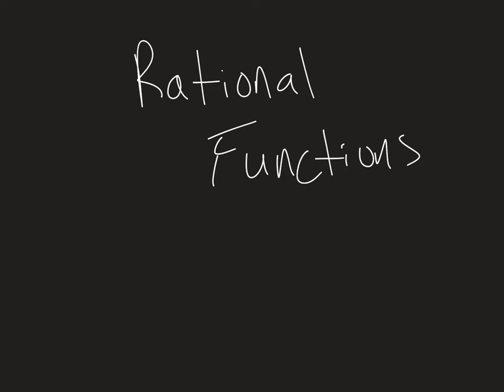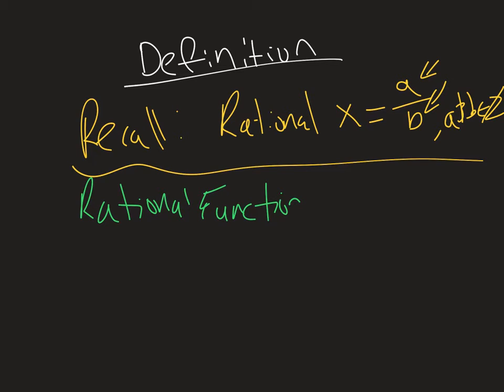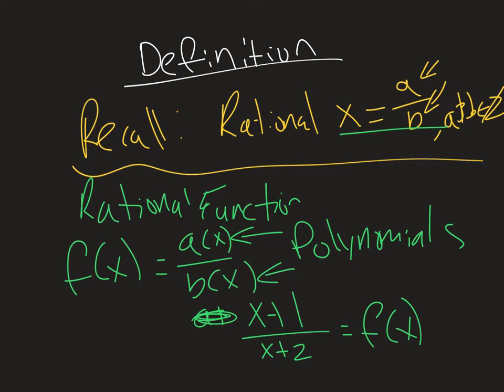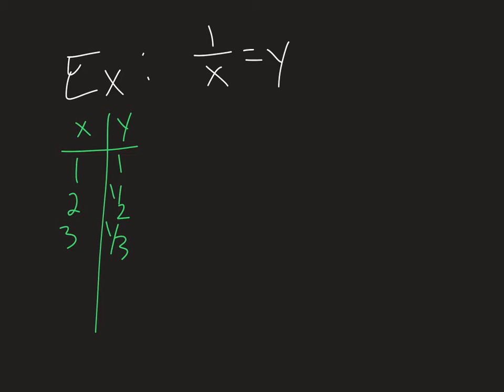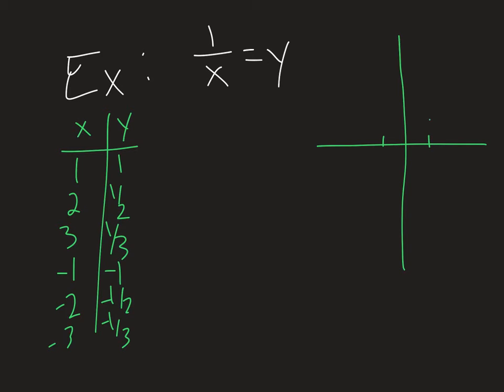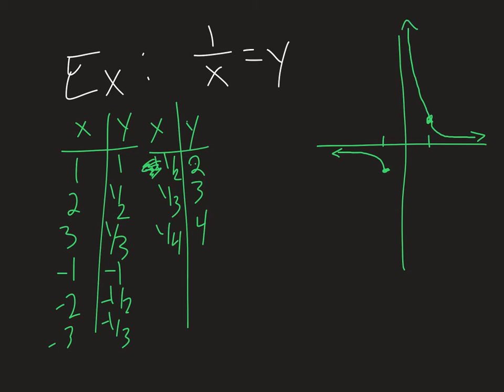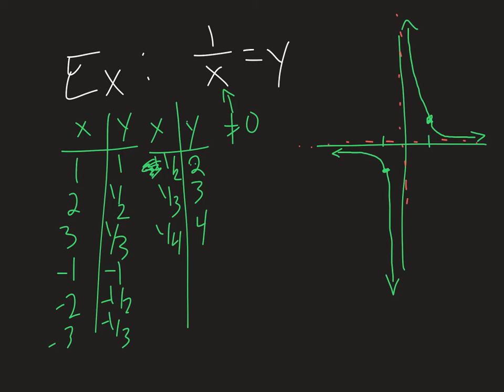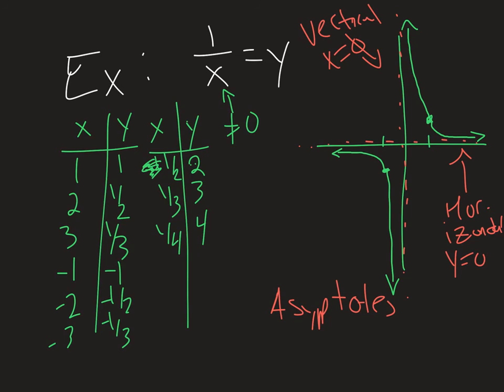Intro to Rational Functions